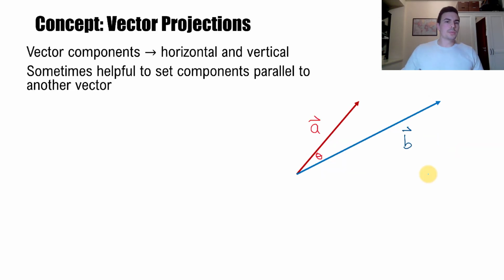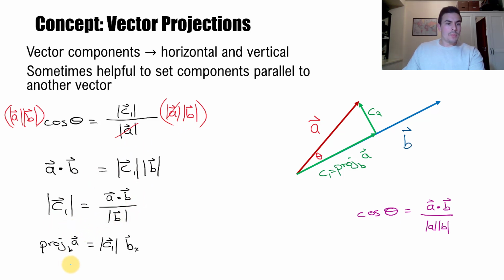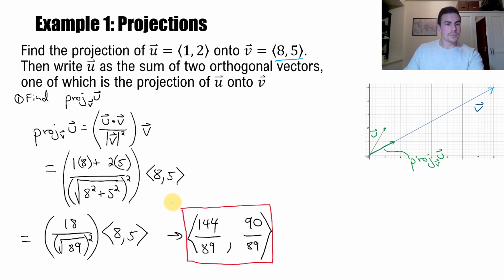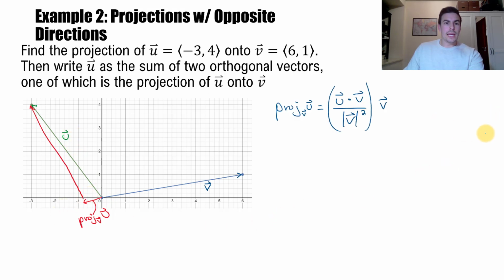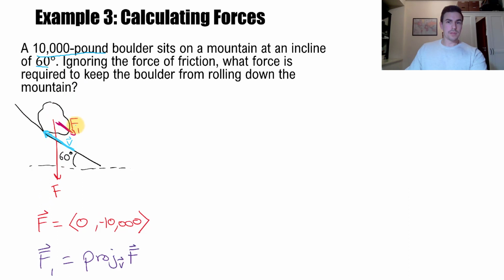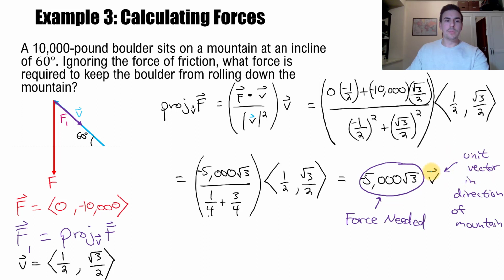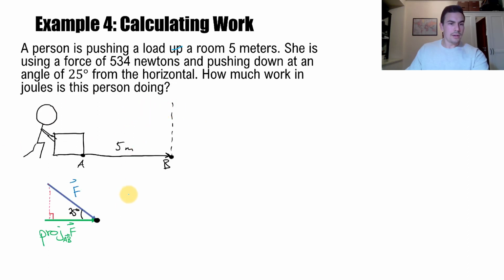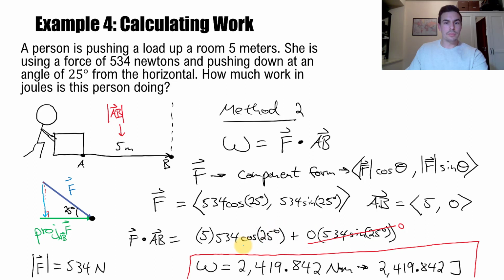PreCalc 8.3.2 Vector Projections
In this video we are introduced to vector projections and use them to calculator forces and work in real work applications.